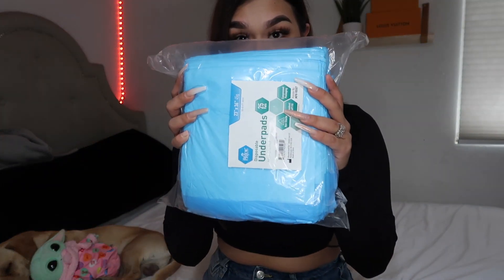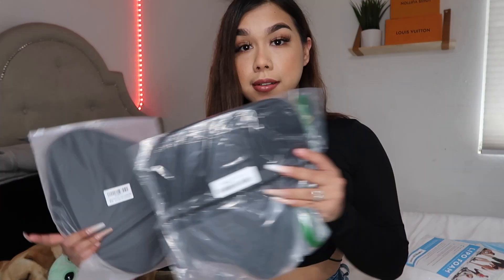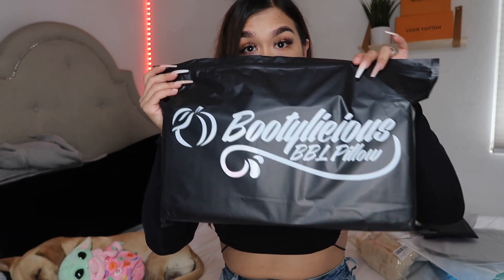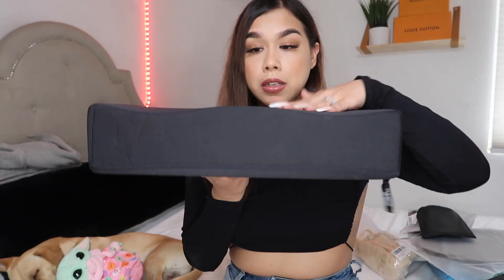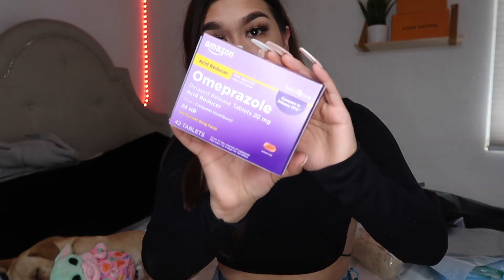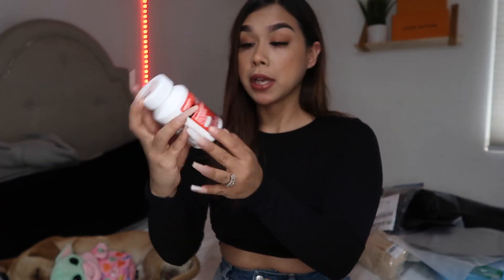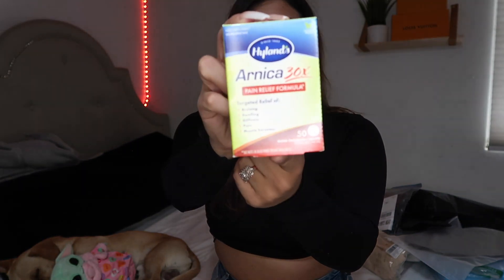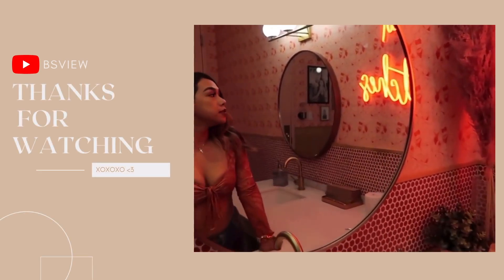BBL🍑 Before & After Surgery Essentials 🍑💉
feel free to dm me if I have I have anything missing !
SC: binky_ramirez